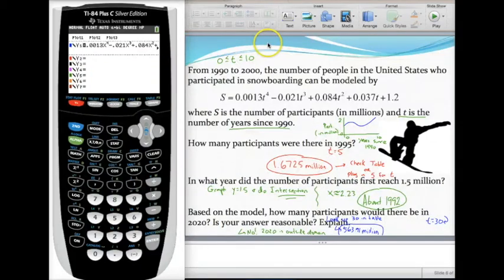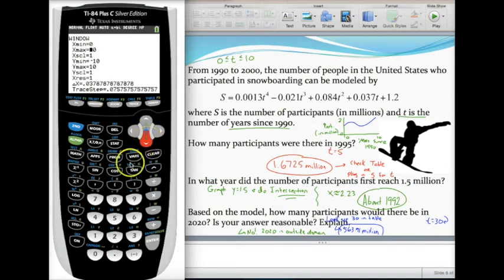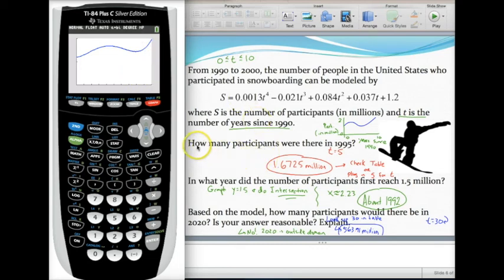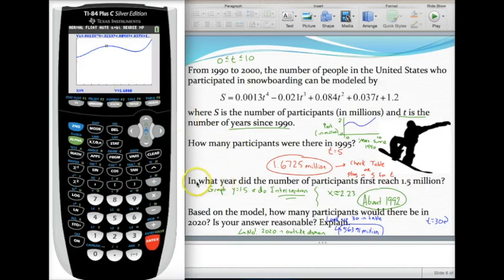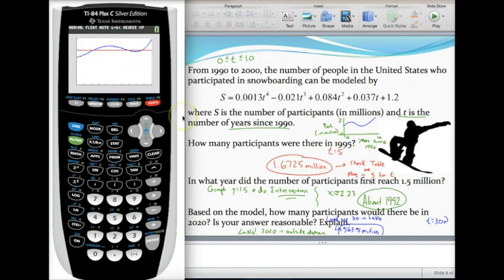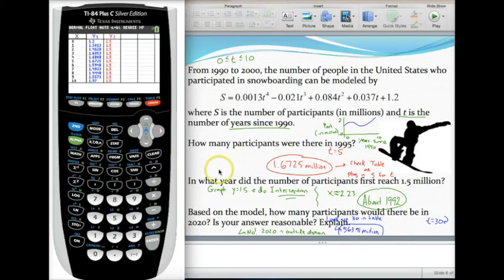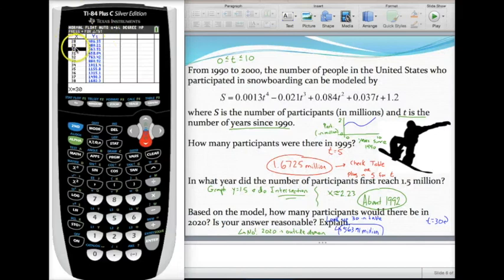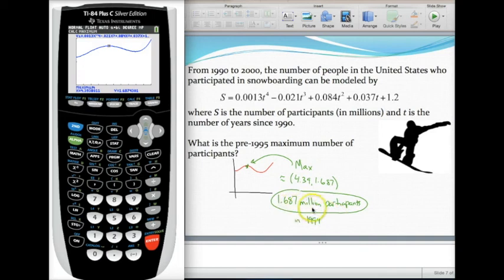Modeling with functions 4